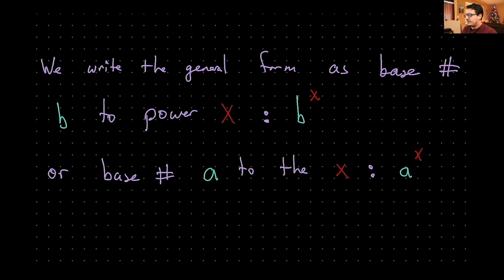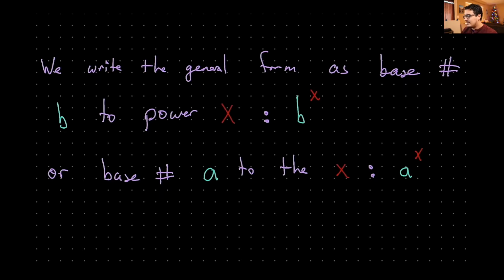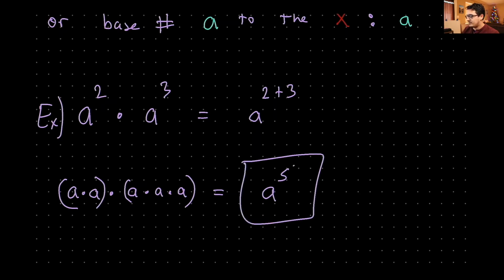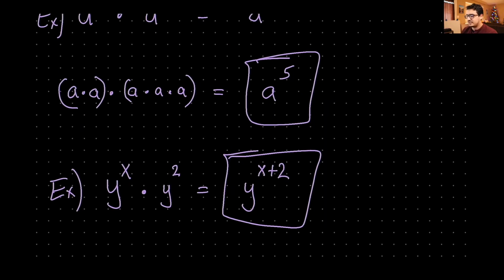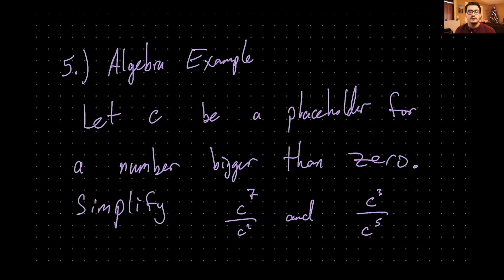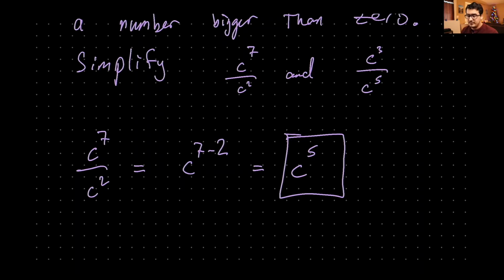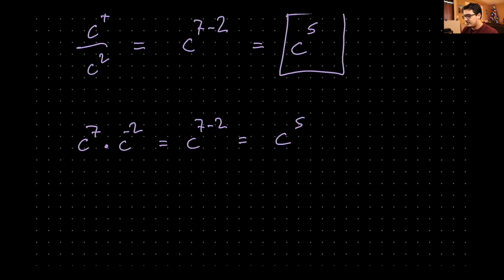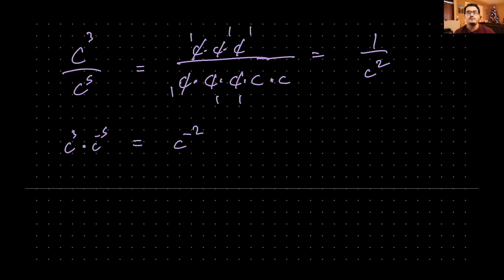What are Exponents? Bonus Algebra Examples - Math and Physics for STEM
Exponents are a way to represent multiplication and division and are used everywhere in science, engineering, business & finance, and everything that uses mathematics.

If you can't tell by how I write about them, exponents are pretty much my favorite concept/object from mathematics!

Here is a few examples plus the original bonus example for my What are Exponents? video of how exponents are written symbolically in math,, starting in pre-algebra or algebra 1.

Don't forget to participate in the comments below!

What is the fraction of one divided by your favorite number to a power of 5?

We'd love to hear from you about which math and physics topics you're interested in learning more about or which topics you're learning in class!

00:00 - Intro
00:36 - Algebraic Notation for Exponents
01:30 - Big Picture: Goal of Algebra
02:13 - Example #1
03:03 - Example #2
03:59 - Solving Algebra Problems is Often Very Abstract
04:34 - Reading of Original Bonus Example
05:21 - The Goal of Symbols in Math
05:44 - Part I of Bonus Example
06:38 - Part II of Bonus Example
08:27 - Ramble & Outro

Tutor to Learn is a channel dedicated to providing tangible and relevant math and physics education to life-long learners, including parents, teachers, and school students. We have over 10 years of experience tutoring and teaching math and physics ranging from 4th grade to Ph.D level coursework.